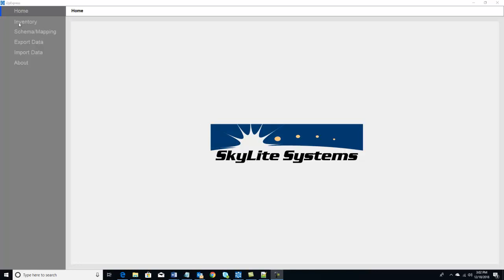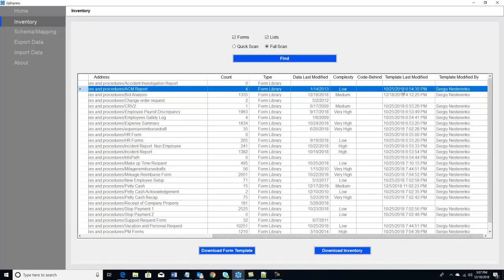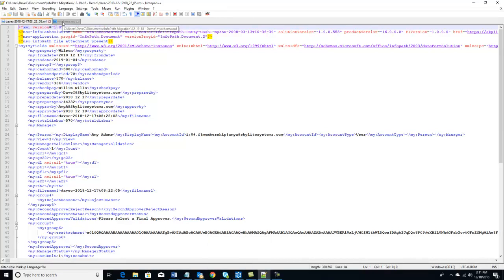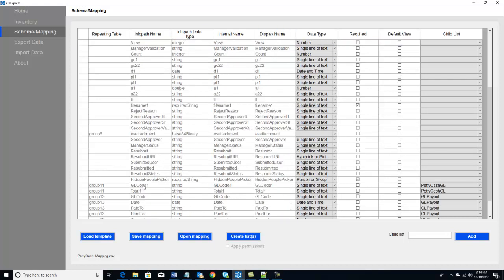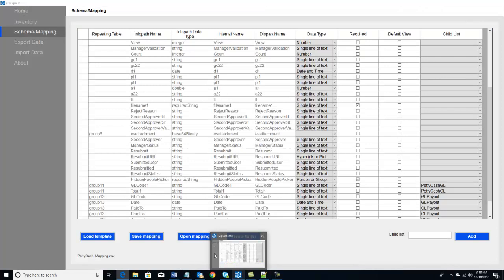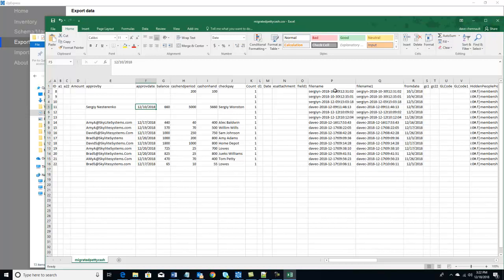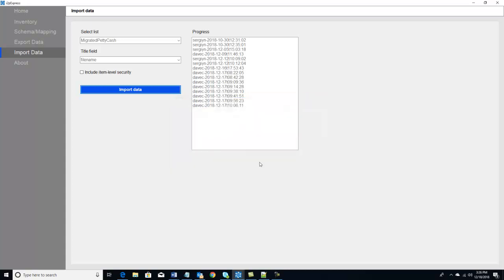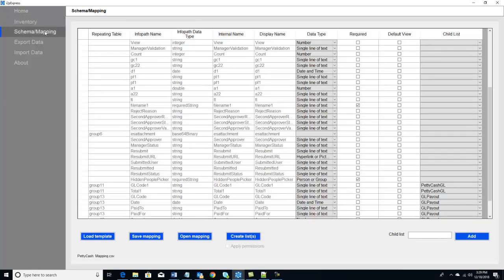I2P Express Deep Dive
i2P Express by SkyLite Systems is used to inventory and Migrate InfoPath forms and SharePoint Forms Libraries to regular SharePoint lists so you can replace InfoPath with PowerApps and Flow.
It is the only tool available with the ability to map and migrate the schema and data trapped within XML files stored in an InfoPath Forms Library to regular SharePoint lists so you can migrate to PowerApps and Flow.